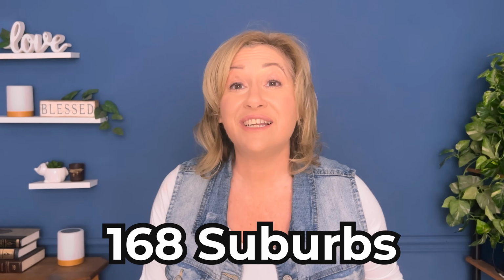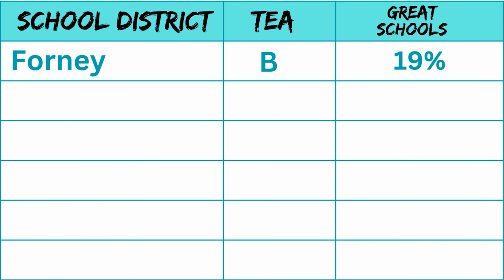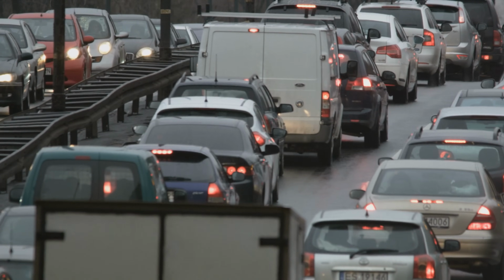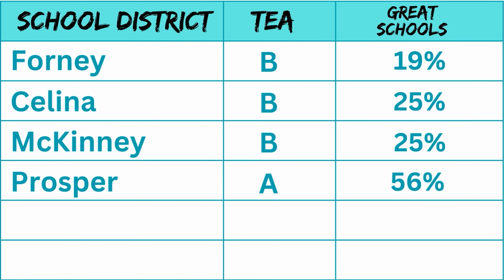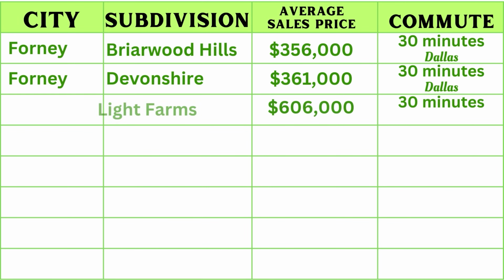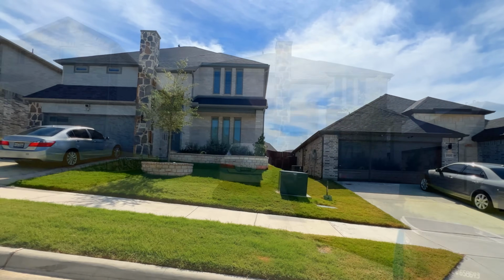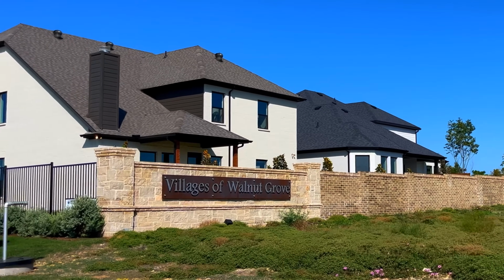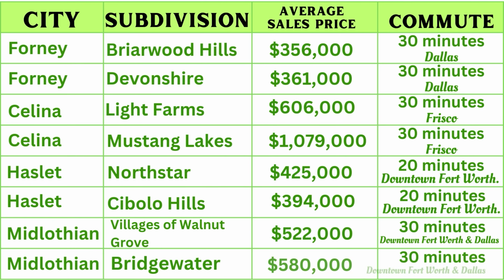Homebuilder Nightmare: Hundreds Of Dallas Homes Sit Vacant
Builders in Dallas are counting their losses as hundreds of homes sit vacant. While the hottest communities continue to sell, these eight up and coming communities are facing huge losses as builders struggle to find buyers.

Subscribe to stay up to date on every detail and every change of the Dallas housing market, its best neighborhoods, best schools, best entertainment, and most importantly exactly what it’s like buying, selling, and living in DFW Texas.

Looking to meet others moving to Texas? Join our Facebook group and connect with fellow Texans today!

We can help you find your perfect home in Dallas! Fill out our Let's Find Home Questionnaire today!

Looking to BUY or SELL? We can help with that!

💵 How much does it cost to buy a home in Texas? Free closing cost guide here!

🏠 Questions on new construction pricing? Let us get those answers for you.

We use the following statistics and data in our videos. We hope they are helpful for you as well!

**All stats, data, house pricing, and anything else mentioned is always subject to change and is provided as an example at the time of this recording**